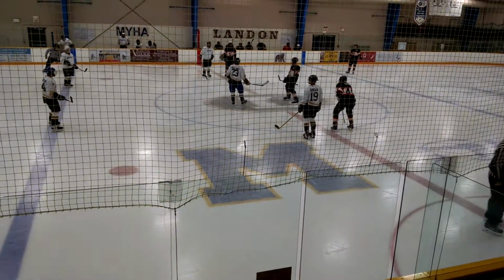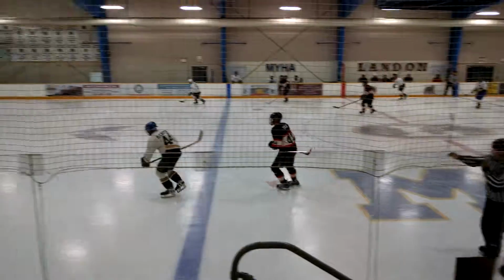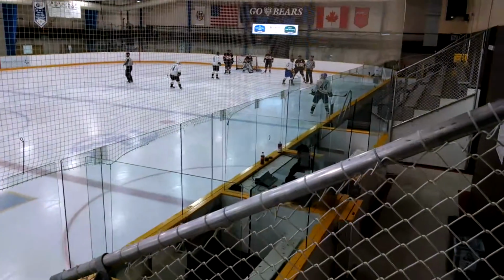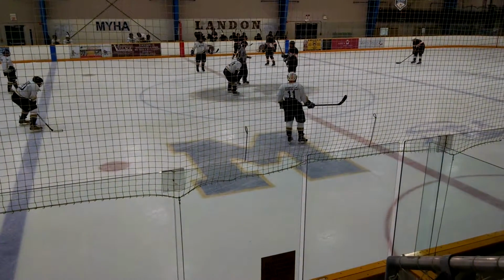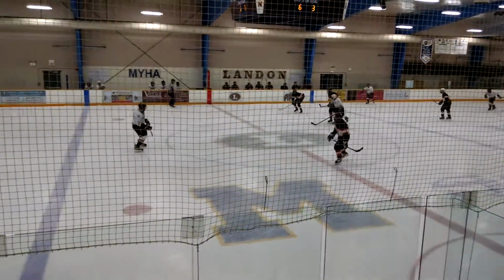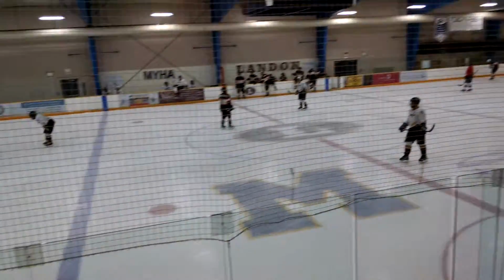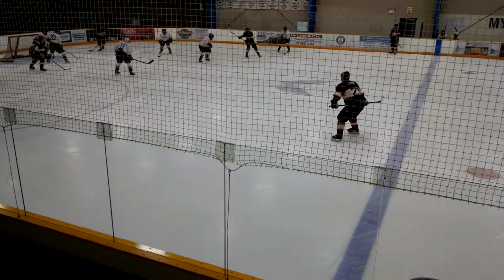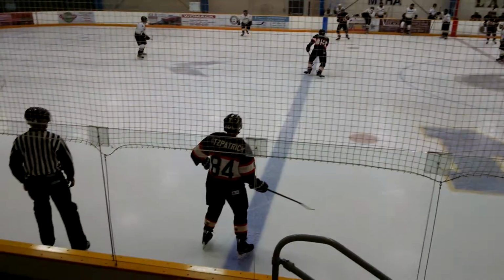MightyOldDucks vs Rebels 1st Period Oct 19